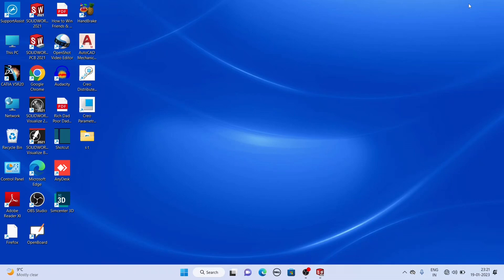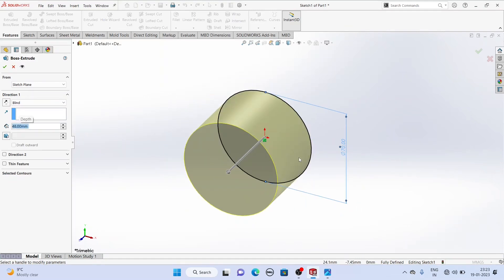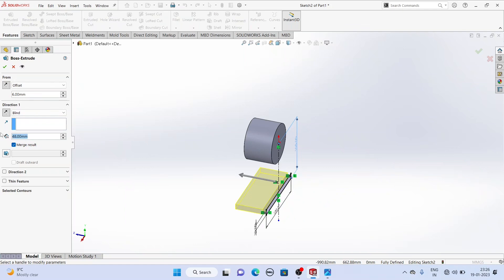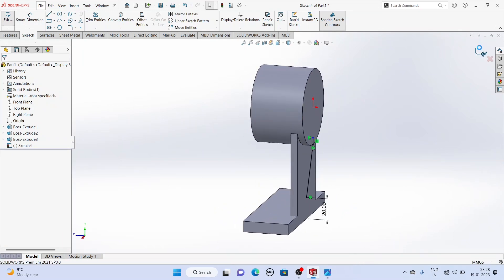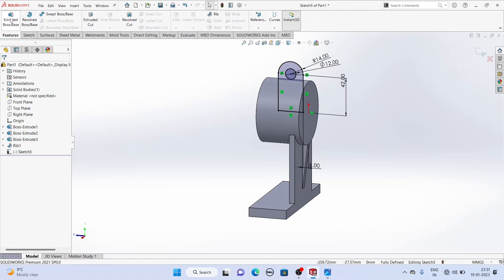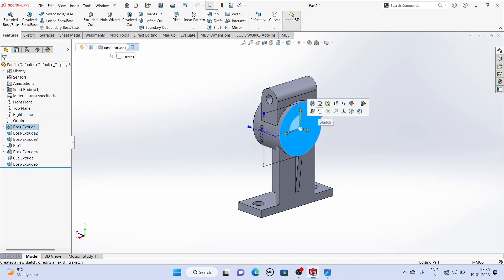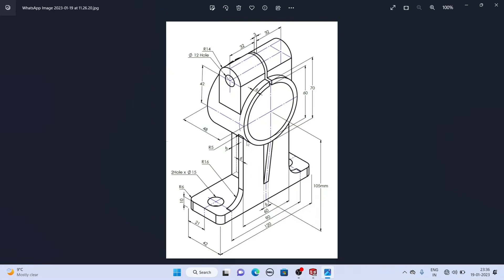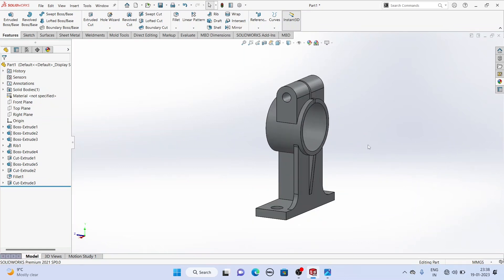Solidworks Part Modelling Exercise No.9 for Mechanical Engineers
I hope you liked my video,in this video I have used extrude cut,hole command,rib command to create my model.